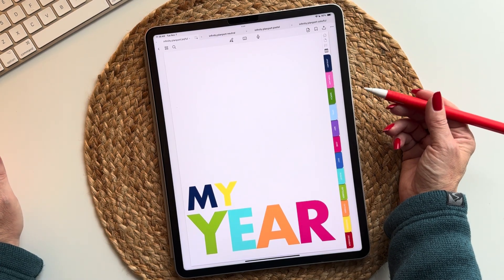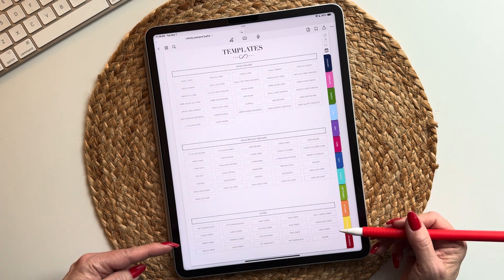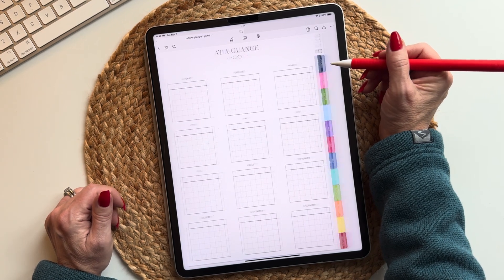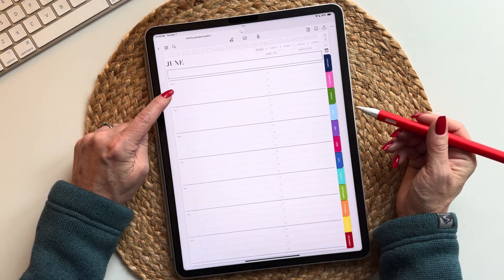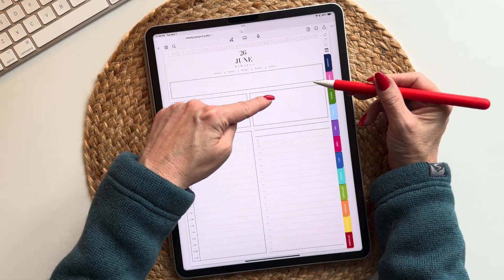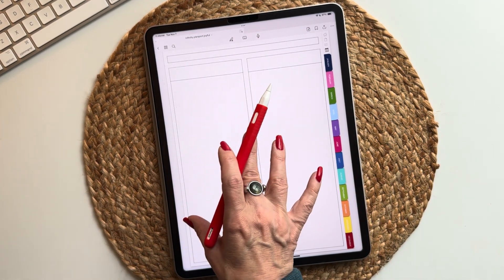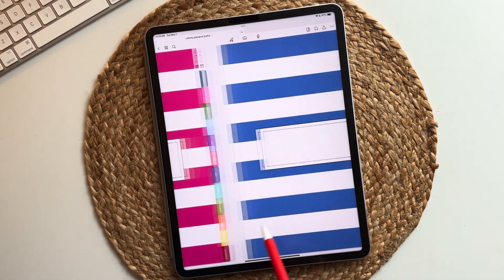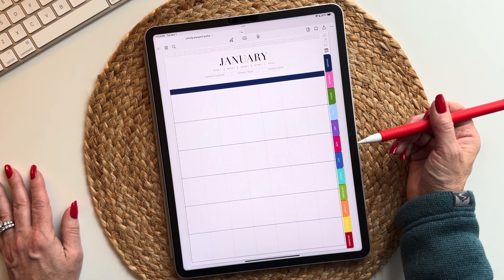Digital Infinity Planner Walkthrough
Go in depth into my newest digital planner. The Infinity Planner! Use the links below to jump through the chapters if you prefer.
- Erika

00:00 INTRO
00:34 COLOR OPTIONS
01:52 HOMEPAGE
02:36 TEMPLATE PAGE
03:29 INDEX PAGE
04:23 AT A GLANCE PAGE
04:48 MONTHLY SPREAD
07:47 WEEKLY SPREAD
10:14 DAILY PAGES
11:19 TEMPLATES UP CLOSE
16:00 COVERS UP CLOSE
16:39 FREE TRIAL INFO
17:20 NEW INFO ABOUT STICKERS